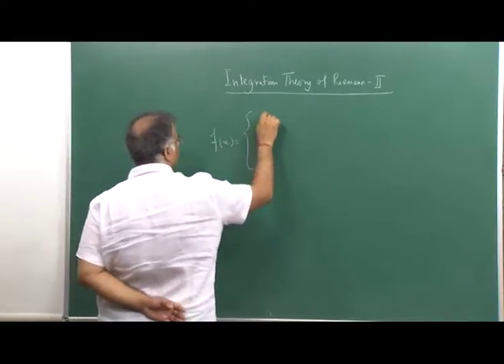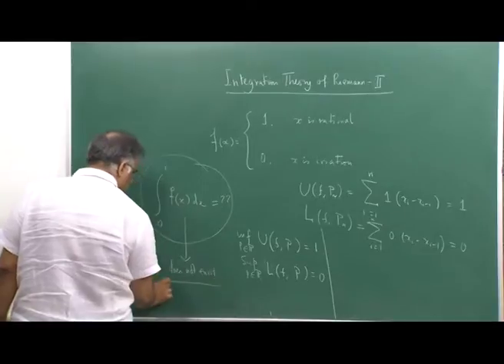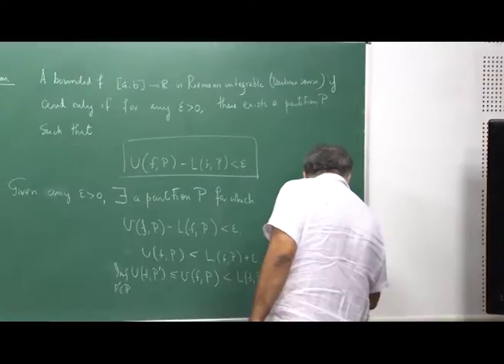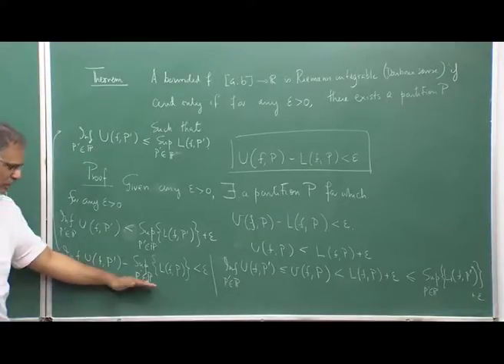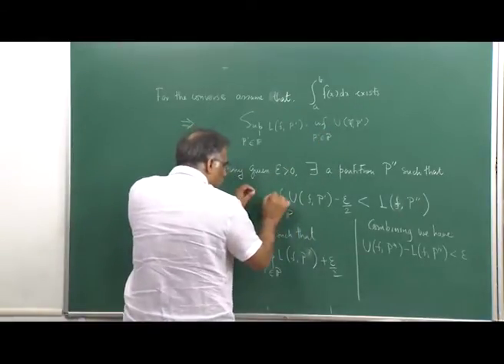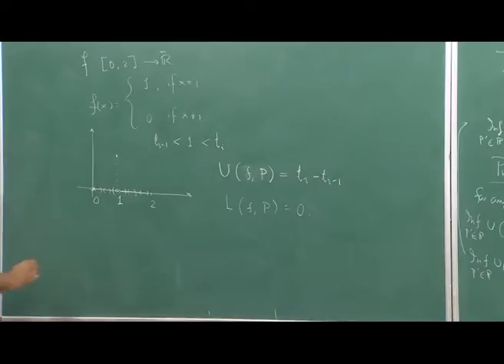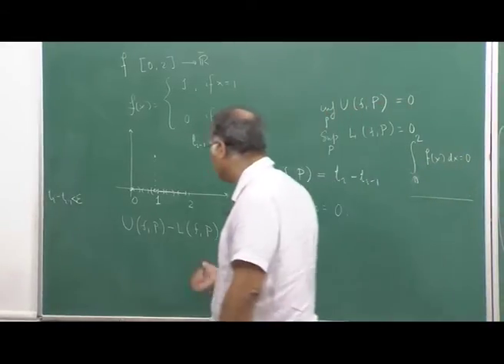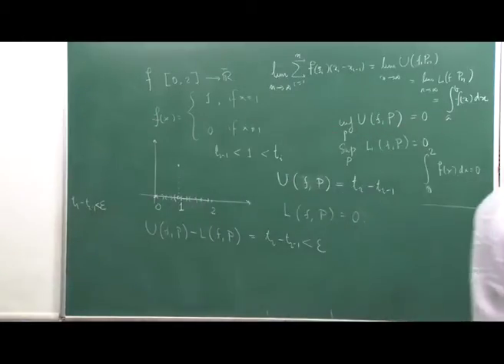Integration theory of Riemann - II